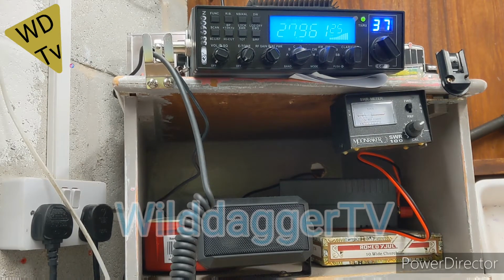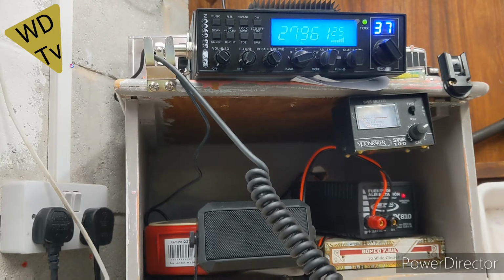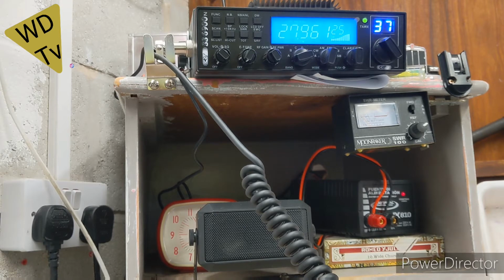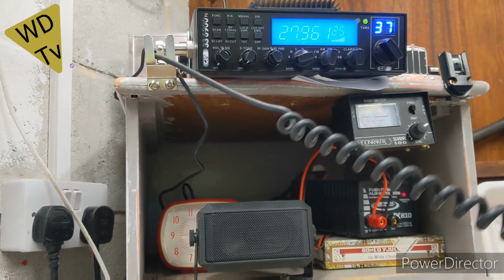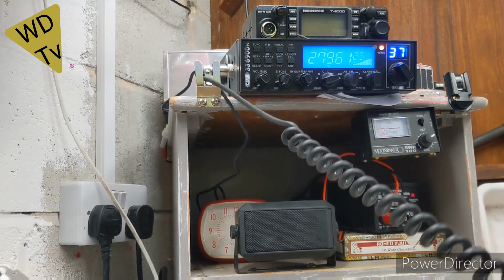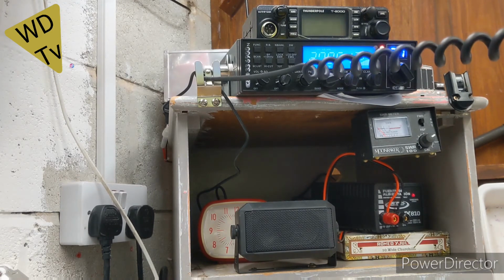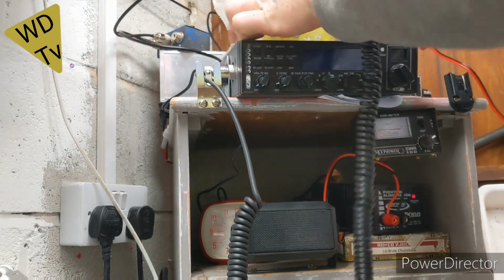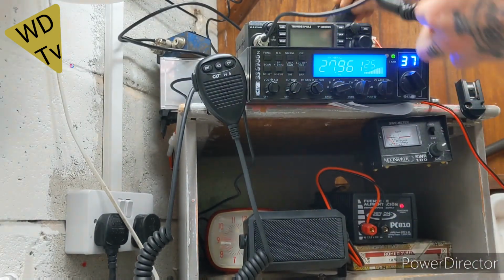Saturday CB with the local group